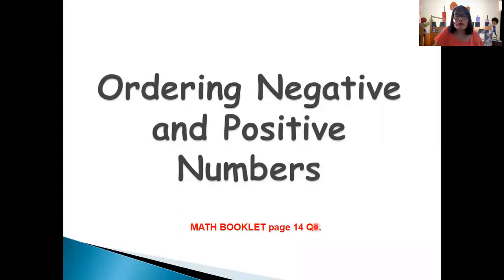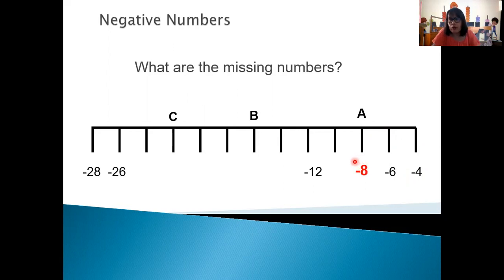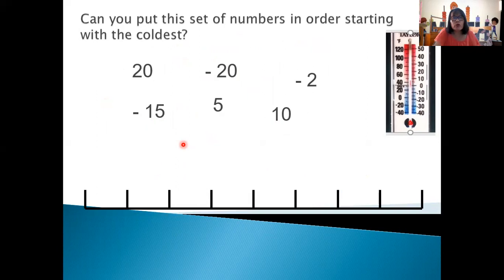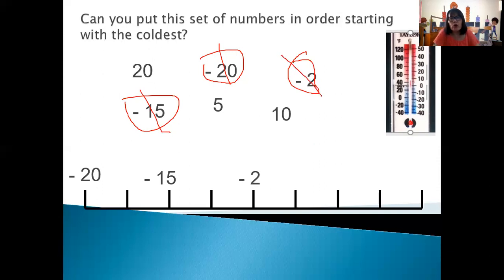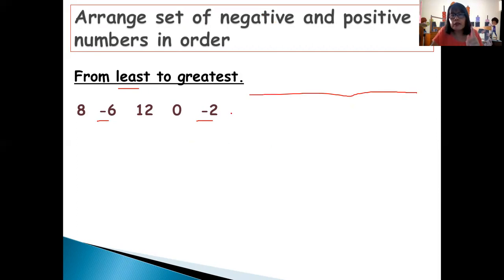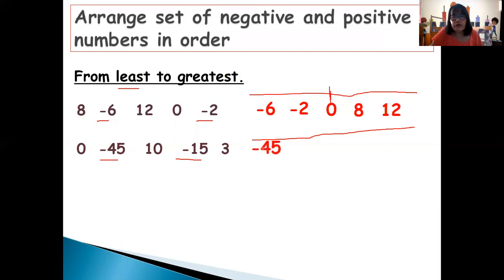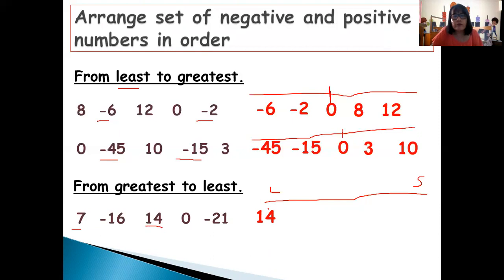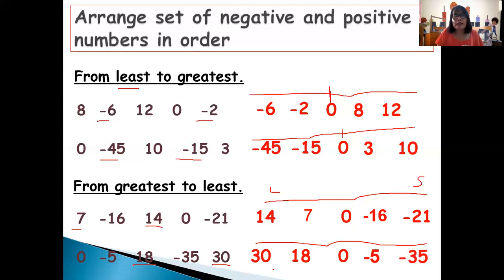ORDERING NEGATIVE AND POSITIVE NUMBERS